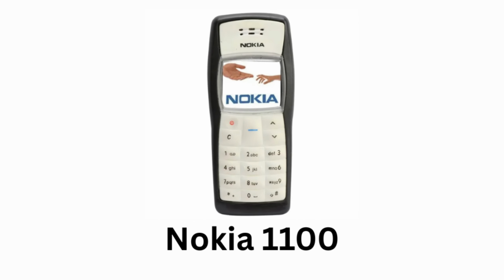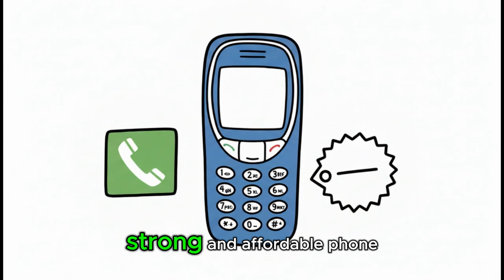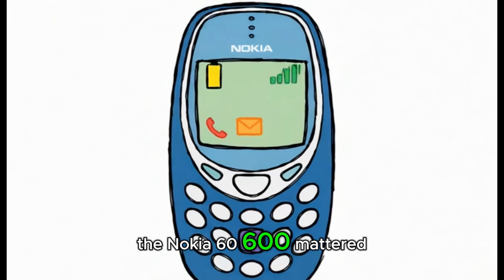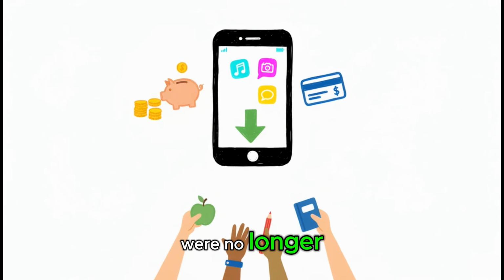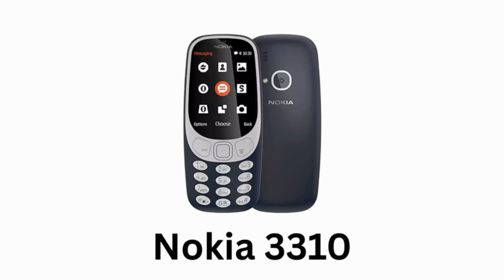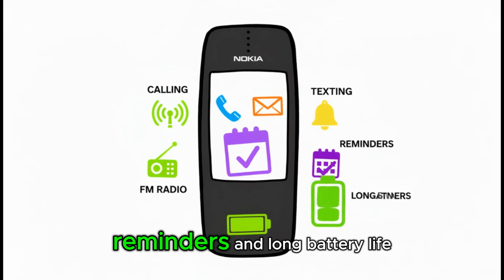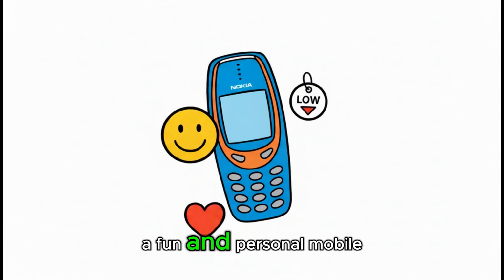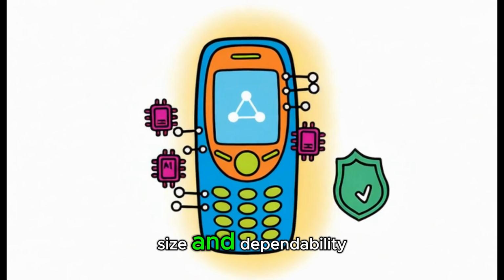Every Type of Best Selling Nokia phone Explained in 15 Minutes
Every Best-Selling Nokia Phone Explained in 15 Minutes 📱 | Nokia's Most Popular Phones Ever

Nokia once ruled the mobile phone industry, selling hundreds of millions of devices across the globe. From ultra-durable feature phones to early smartphones, Nokia created some of the best-selling phones in history. In this video, we break down the most successful Nokia phones ever made and explain why they became global icons.

Discover how devices like the Nokia 1100, Nokia 3310, Nokia 6600, and Nokia 5230 helped Nokia dominate the mobile market for years. Learn about their features, sales records, and lasting impact on mobile technology.

⏱️ Chapters

00:00 Nokia 1100
01:00 Nokia 1110
01:58 Nokia 105 Series
02:52 Nokia 3210
03:47 Nokia 6600
04:43 Nokia 1200
05:44 Nokia 5230
06:43 Nokia 2600
07:43 Nokia 1600
08:41 Nokia 3310
09:40 Nokia 1208
10:36 Nokia 1280
11:32 Nokia 6010
12:31 Nokia 5130
13:25 Nokia 3110
14:18 Nokia 6230

✅ The best-selling Nokia phones of all time
✅ How Nokia became the world's largest phone manufacturer
✅ The key features that made these phones so popular
✅ Nokia's impact on mobile communication worldwide
✅ The history and legacy of iconic Nokia devices

Whether you're a technology enthusiast, mobile phone collector, or simply nostalgic for the golden age of Nokia, this video offers a fascinating look at the phones that defined an era.